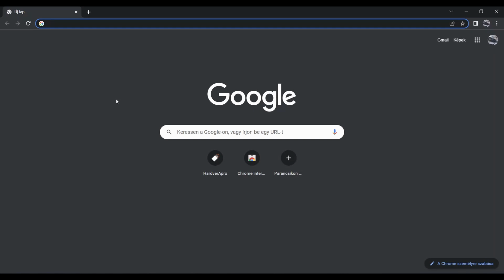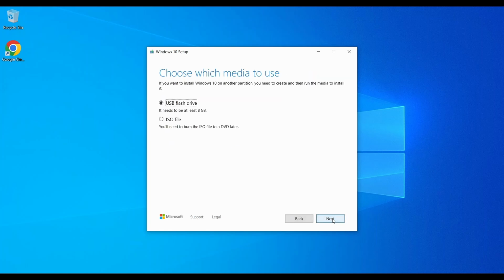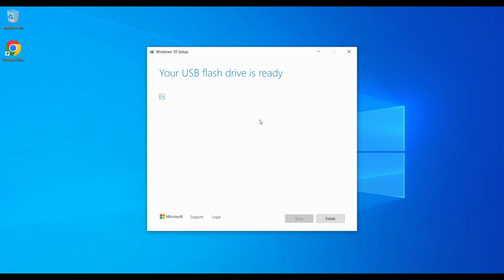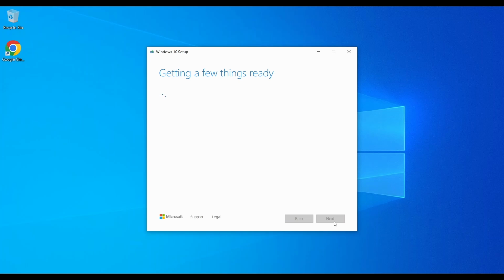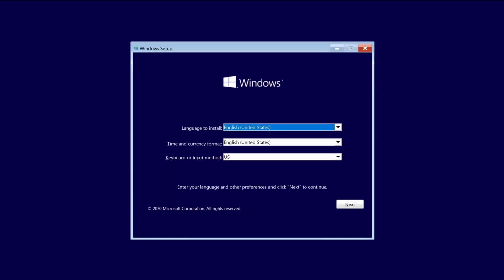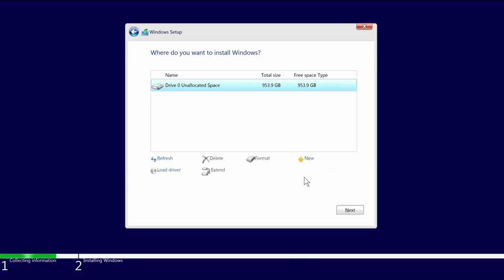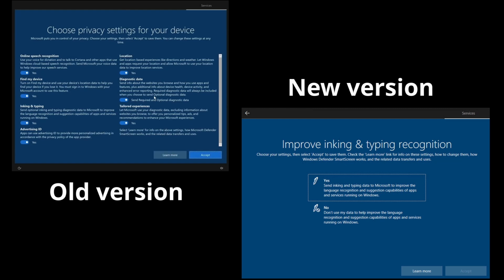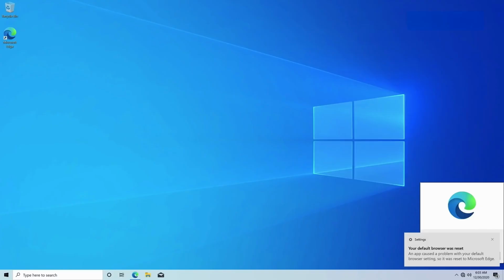How to Download and Install Windows 10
This a video created to show you how to download windows 10, how to create windows 10 usb, or windows 10 iso file and how to install windows 10 on your computer from your usb drive

Tell me what video should I upload next, or if you want to see a Windows 11 install tutorial

Chapters
0:00 Intro
0:18 Download MediaCreationTool
0:45 Create Windows 10 USB Installer
2:34 Create Windows 10 ISO file
3:39 Install Windows 10 from USB
4:38 Setting up the fresh install
5:39 First boot
5:54 You are ready to use your computer